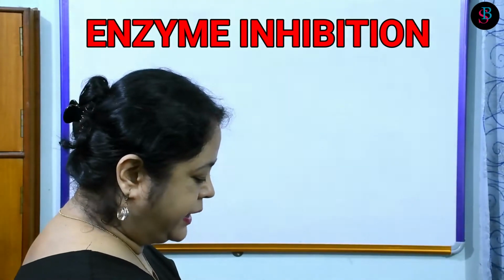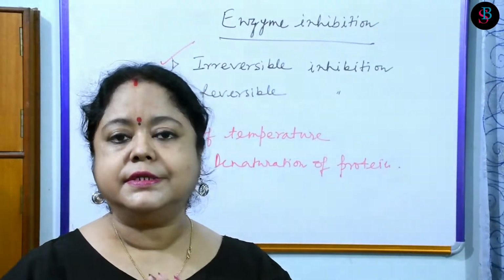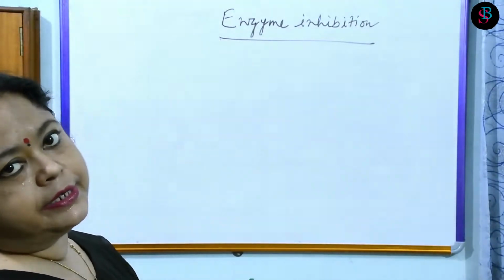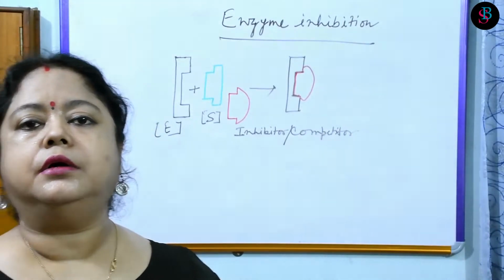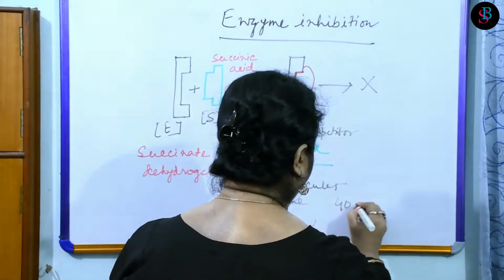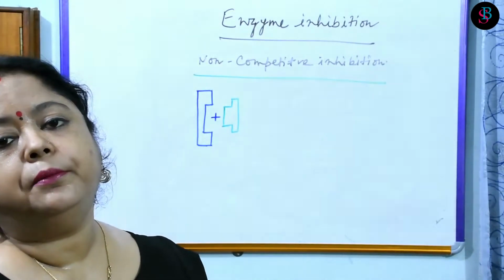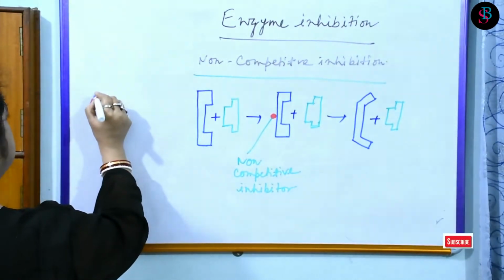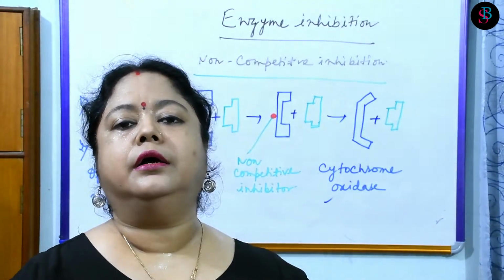Enzyme part 4